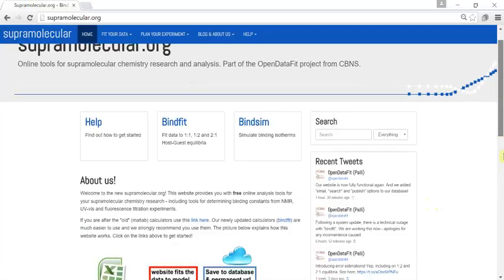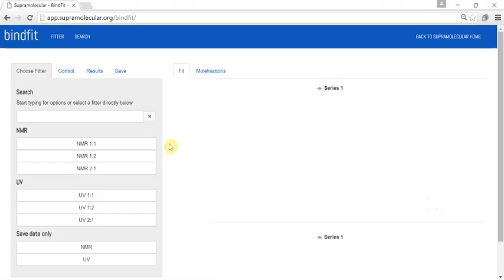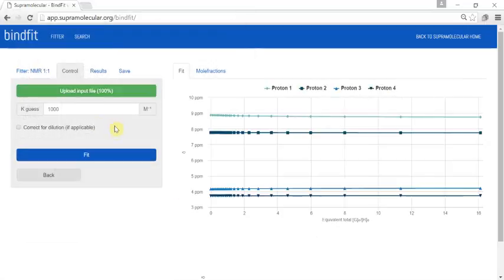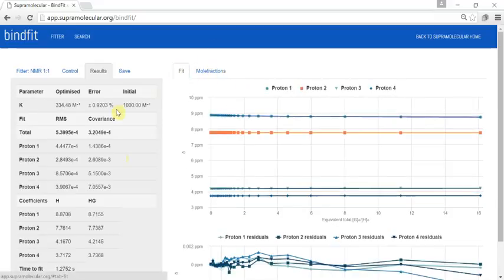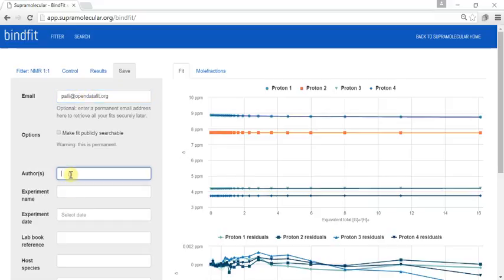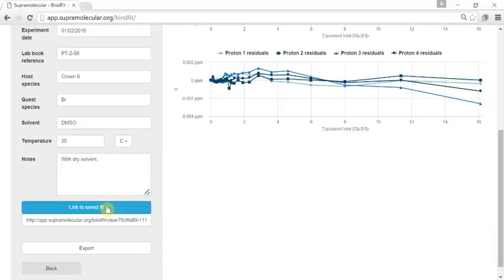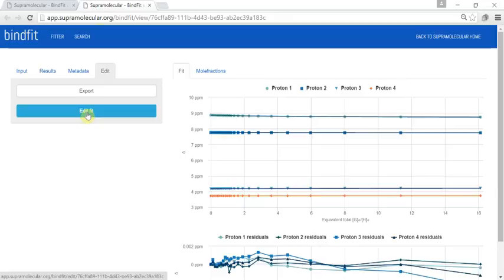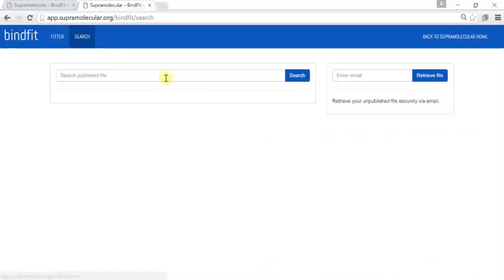Supramolecular.org Introduction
Introduction to supramolecular.org from the Open Data Fit team.